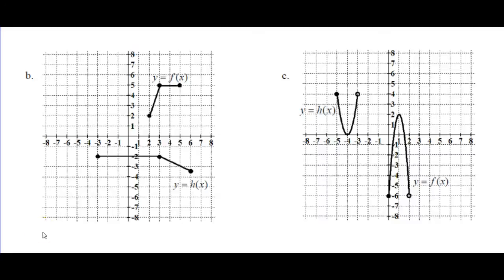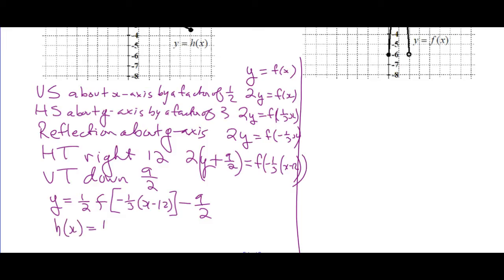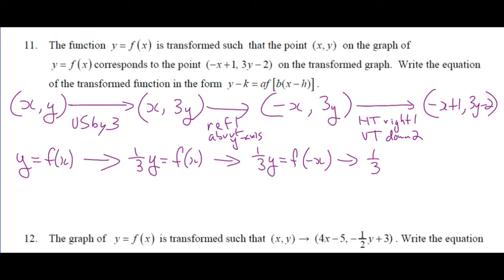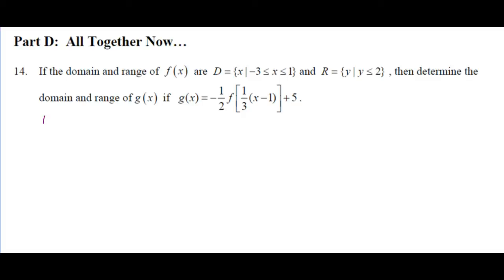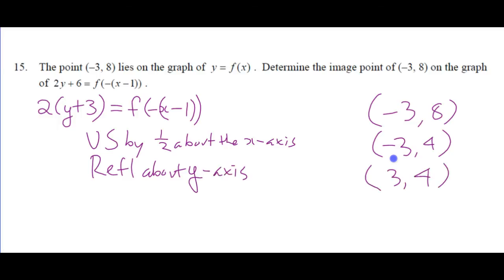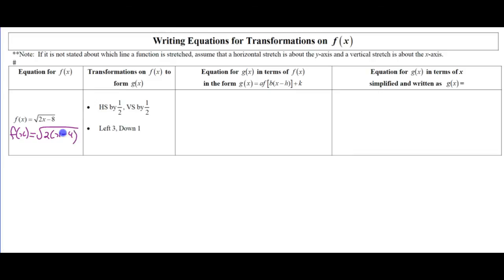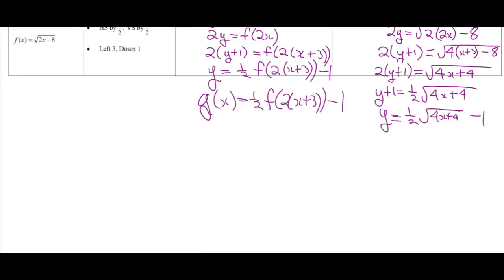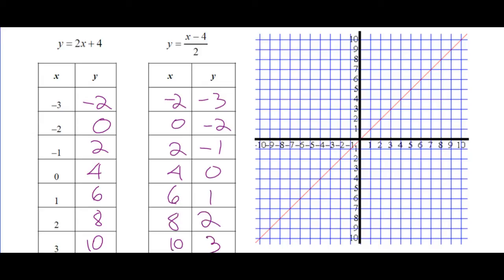Combinations of Transformations pt 2 and Inverses of Relations pt 1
HWW Math 30-1 Combinations of Transformations pt 2 Inverses of Relations pt 1